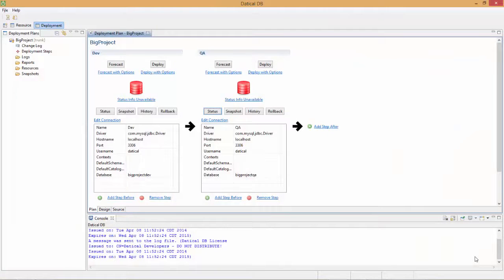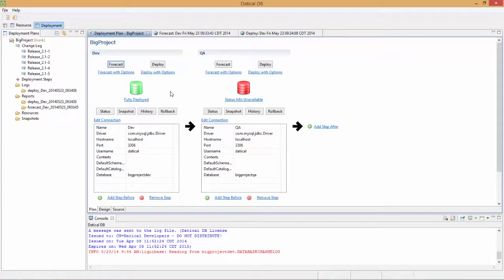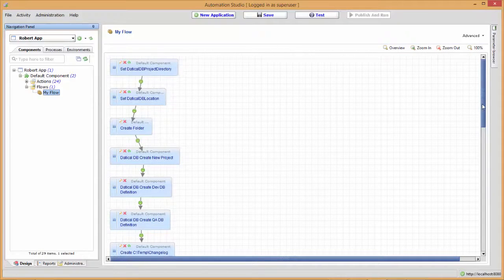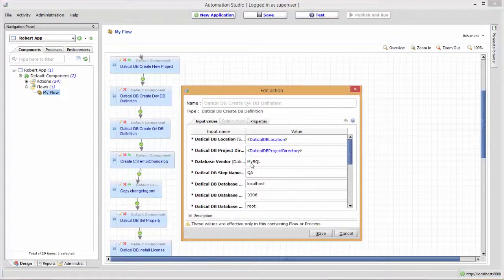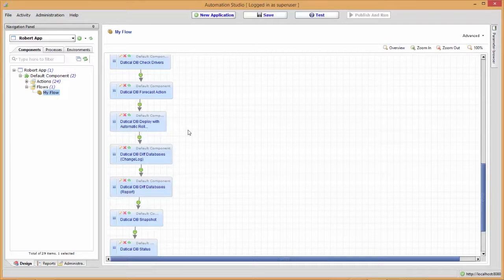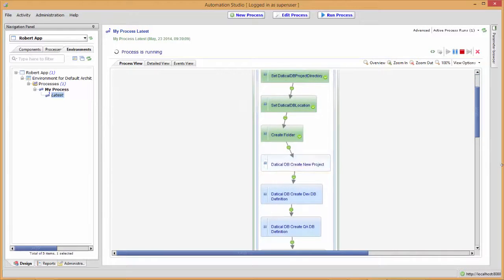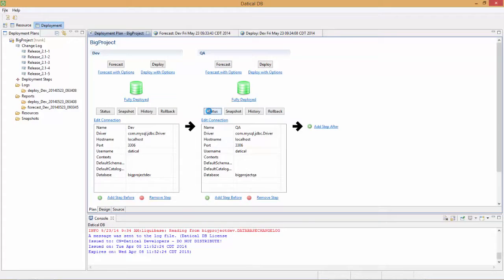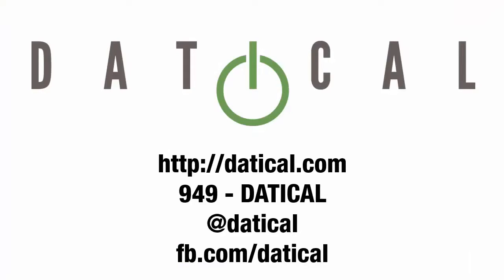Datical DB for CA Release Automation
See how Datical and CA Technolgies have brought the data base to DevOps.  The Datical Action Pack for CA Release Automation helps to automate, manage, track and deliver data base schema changes in lockstep with your application code.